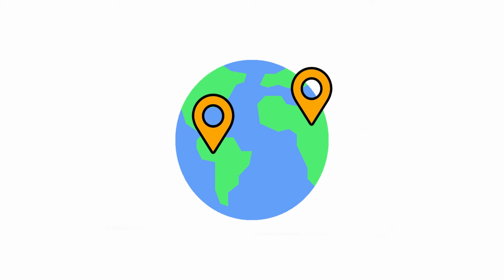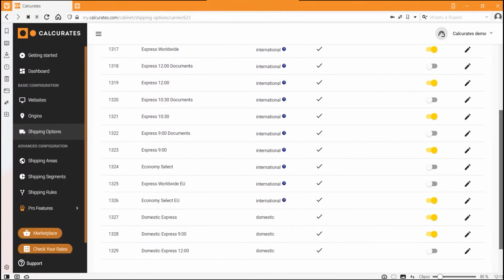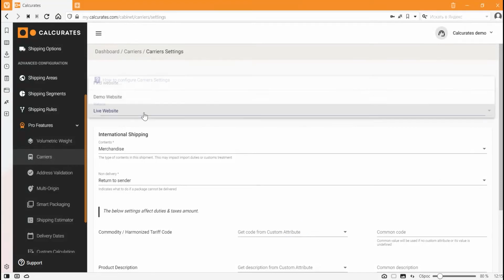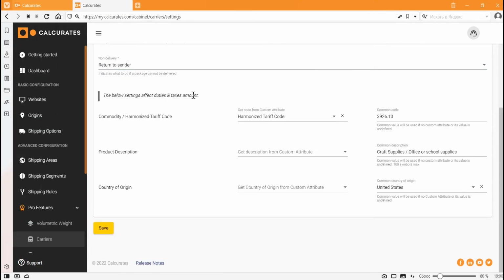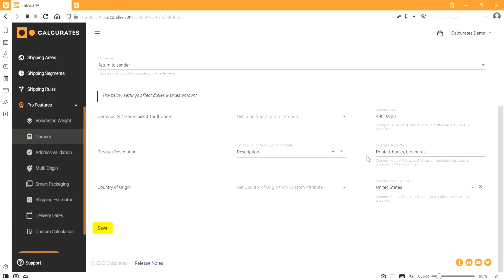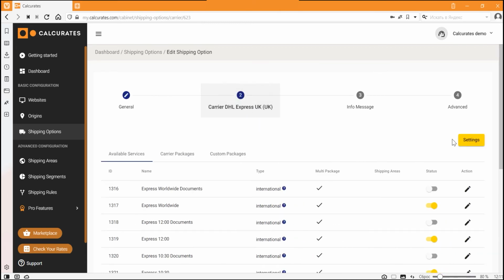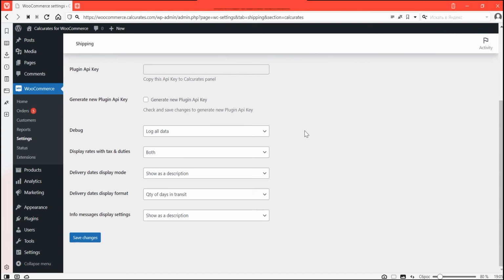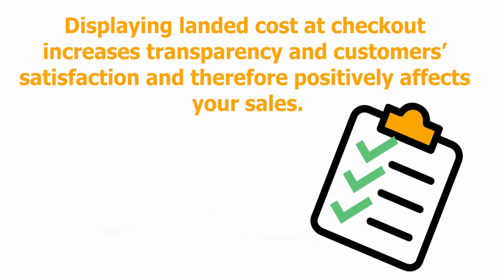How to Set Up International Shipping Rates / Landed Cost in Calcurates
Explore International Shipping feature in Calcurates.

0:00 General information
0:36 International shipping - settings
1:32 Activation of international shipping
1:43 Magento
1:51 WooCommerce
2:05 Checkout example

Calcurates is the ultimate multi-carrier shipping software for e-commerce that helps calculate and display the right shipping methods and rates to customers at checkout and to make your shipping cost-effective and sales-stimulating. It seamlessly integrates with top e-commerce platforms and world-famous carriers (UPS, FedEx, USPS, Royal Mail, DPD, DHL, and more).